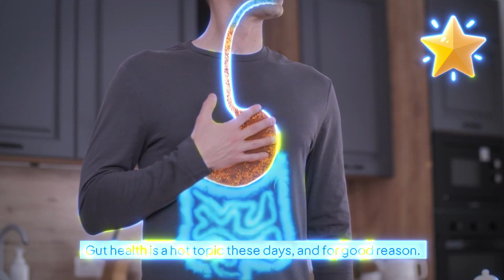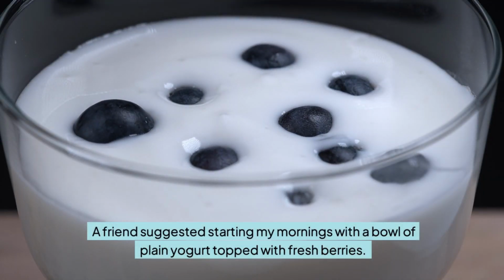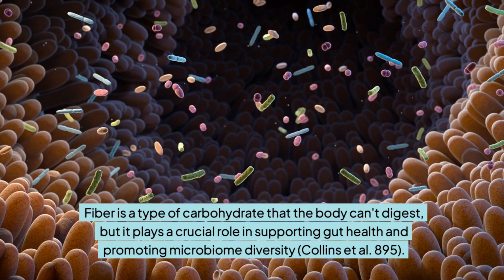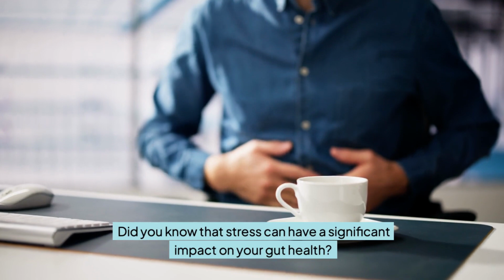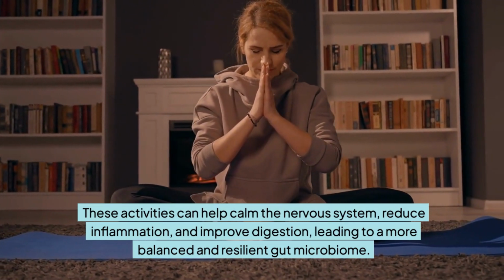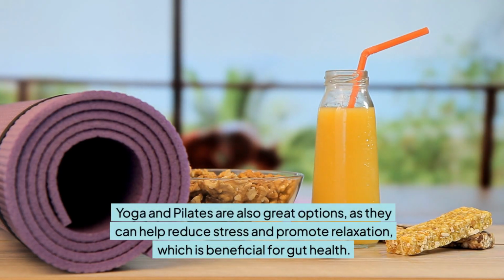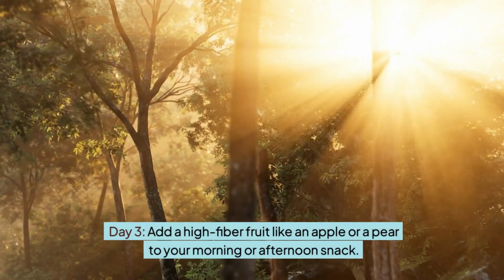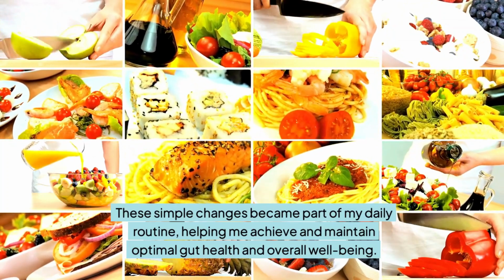Improve Gut Microbiome: 4 Steps for Optimal Gut Health, Digestion, and Wellness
Unlock the secrets to a healthier gut in our latest video as we explore the fascinating world of gut health and its profound impact on human health and overall well-being. With trillions of microorganisms residing in your gut—often called the "second brain"—understanding how to nurture this complex ecosystem is essential for holistic health and a healthy lifestyle.

In this engaging episode, we delve into four essential steps to significantly improve gut health. From incorporating probiotic-rich foods like yogurt and kimchi to increasing fiber intake for better digestion, each step plays a vital role in balancing your gut microbiome. Discover how these changes can enhance energy levels, promote glowing skin, and boost your mood, all while supporting gut-brain health.

We also share personal experiences that highlight the transformative power of prioritizing the science of your gut—it's truly eye-opening! By making small yet impactful dietary adjustments and considering probiotic supplements, you can support a thriving microbiome and enjoy benefits like reduced inflammation and stronger immunity.

Join us on this enlightening journey to better digestive health, because your health matters!

Timestamps:
00:00 - Introduction
00:071 - Importance of Gut Health
01:302 - Step One: Incorporating Probiotic Rich Foods
03:030 - Step Two: Increasing Fiber Intake
04:675 - Step Three: Managing Stress Levels
06:423 - Step Four: Regular Physical Activity
07:934 - Recap of Key Points
08:811 - Four-Step Gut Health Challenge
10:089 - Conclusion

Welcome to Gut Harmony Health, your trusted destination for exploring the vital connection between gut health and well-being. Often called the “second brain,” your gut shapes your physical and mental health. At Gut Harmony Health, we explore the science of your gut with holistic insights and practical strategies to improve gut health naturally.

Grounded in research and real-world solutions, we reveal the link between gut-brain health and why your gut matters for human health. Discover simple, sustainable habits to achieve lasting harmony through diet, lifestyle, and probiotics.

From breakthroughs in gut health science to actionable tips, our content is designed to help you thrive. Whether you’re enhancing your health or gaining a deeper understanding of your "second brain," this is your go-to guide for improving gut harmony.